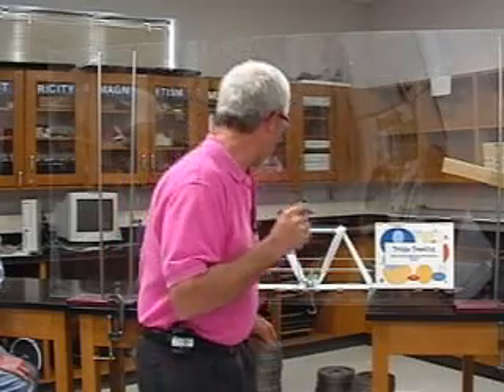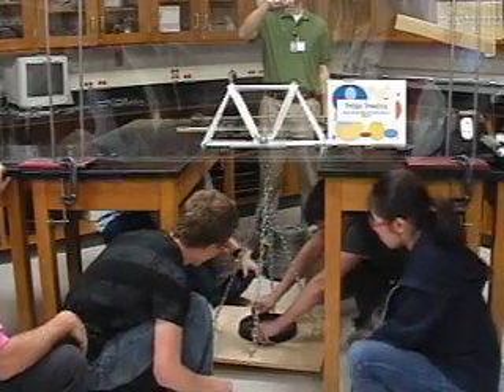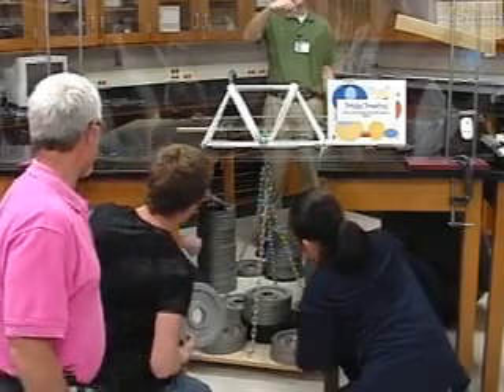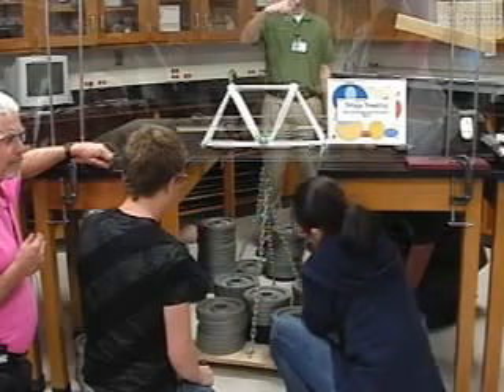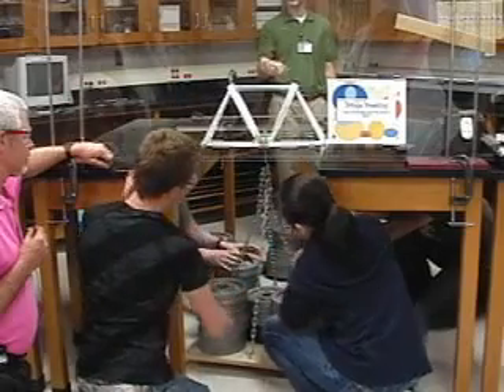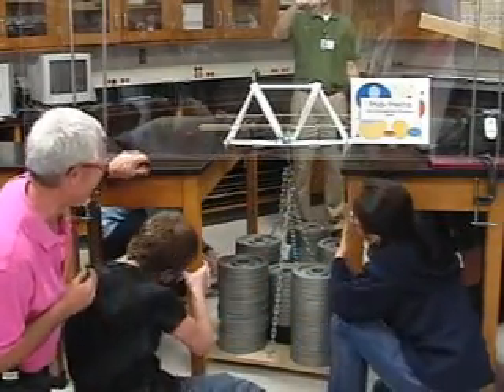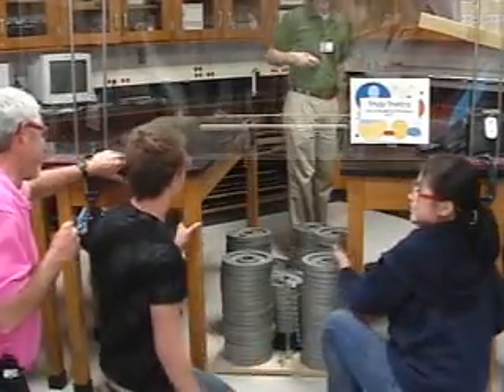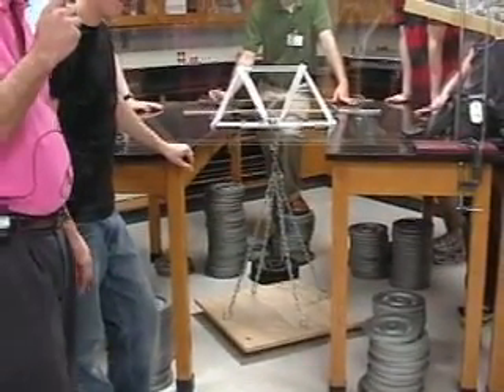OFFICIAL: World's 2nd Strongest Paper Bridge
A High School Physics student built a bridge out of nothing but paper and glue and it was able to withstand 1,041 Lbs before failure.  The bridge only weighed 1.1Lbs (480g).
Update: in 2008 during the same in-school competition, a girl, "insert name", beat Greg Overton's record by 30 Lbs, during the official school competition. Greg commented "I'm not upset. I still invented the design that she [current record holder] used. She didn't do anything differently. I'm not going to build another one because my name is already in the record book and will always be there. I encourage people to break even the new record [1071 Lbs]. In fact, I challenge anyone to beat 1500Lbs. They could post their vids on youtube or something and our physics classes could try and figure out exactly how they did it. I'd love to one day see a car hanging from one of these paper bridges, wouldn't you [interviewer]?" The rules guidelines and procedures for this project can be found in the "bridge"